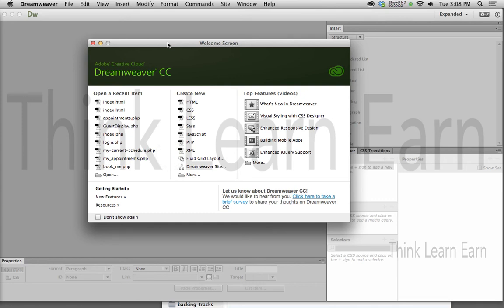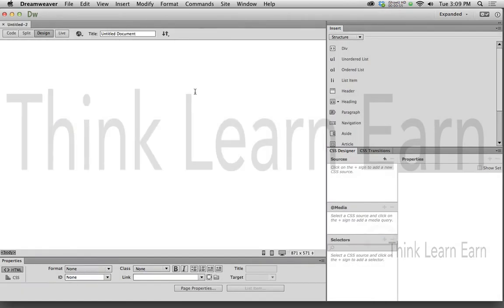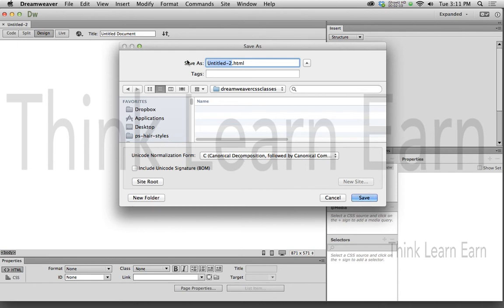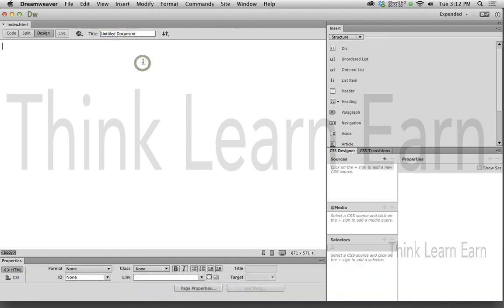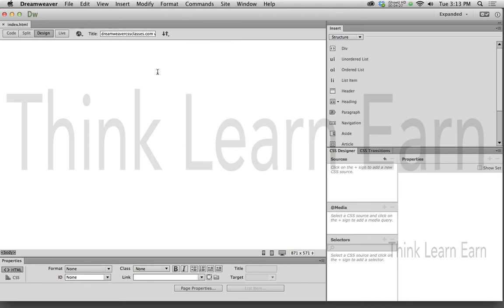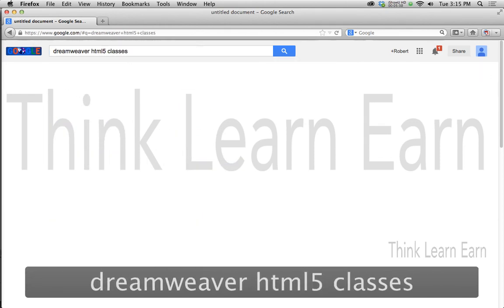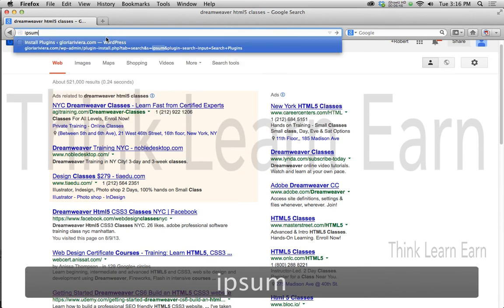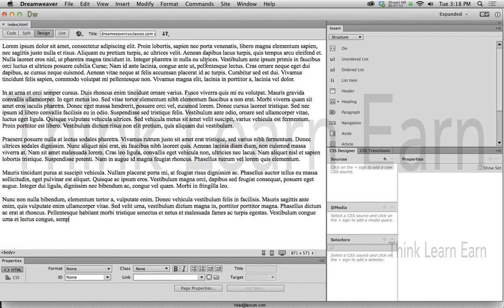Learn how to define your root folder in dreamweaver for html5 css website design and development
learn how to define and setup your website in dreamweaver. Get my intro to Adobe Dreamweaver website design and development full online training course on udemy.com for $9 reg $69 Learn how to use udemy.com online training portal. master adobe teacher Robert Farrell the #1 best selling adobe, wordpress and seo google software teacher on udemy.com Think Learn Earn